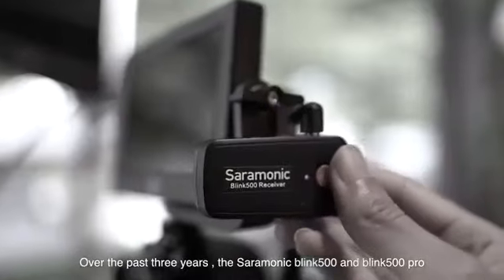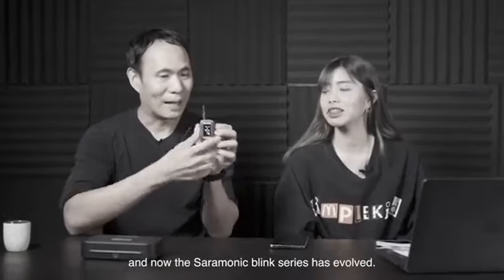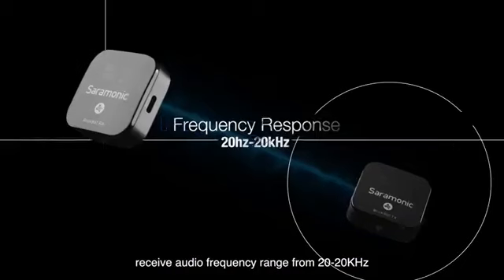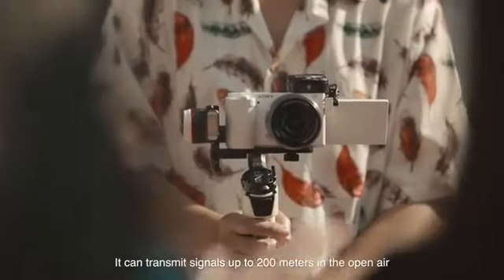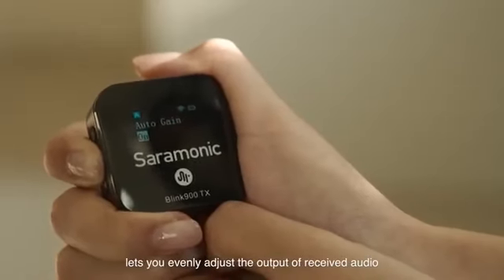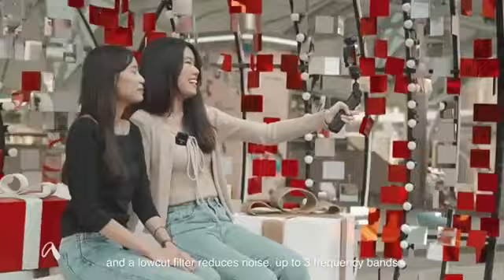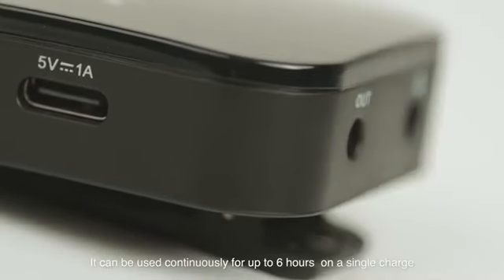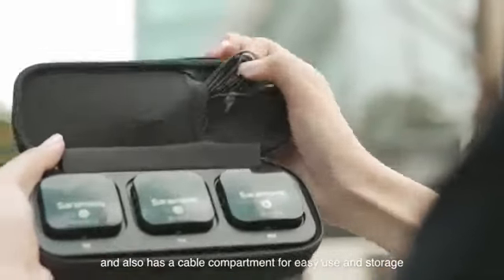The New Saramonic Blink 900 B2 Lapel Mic Now available on Irukka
Saramonic Blink 900 B2 Lapel Mic introduces the next generation of wireless radio systems, the enhanced Blink900, which provides broadcast-quality audio recording from 1 or 2 transmitters and supports recording to mirrorless cameras, camcorders, smartphones, computers, and other devices. It is useful when conducting live broadcasts, filming videos, and participating in conferences and podcasts.
The transmitters and receiver can operate for up to 6 hours on a single battery charge. The kit comes with a hard case - a docking station that charges receivers with a transmitter and can itself be charged via a USB-C connector from a network or power banks.
The radio system is compatible with mirrorless cameras, video cameras, smartphones, and computers thanks to various cables included:

Get the new Saramonic Blink 900 B2 Lapel Mic now in Nigeria
Saramonic Blink 900 B2 Lapel Mic